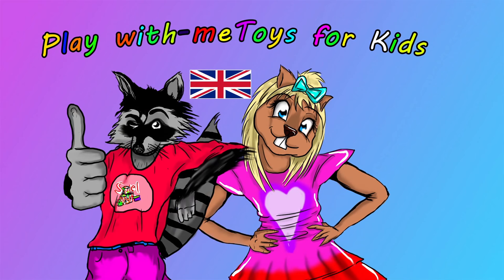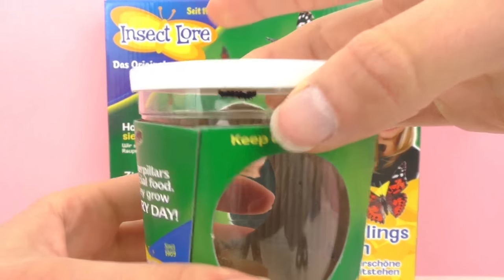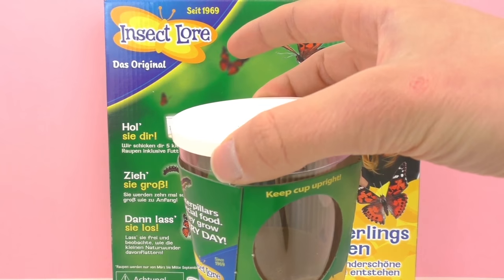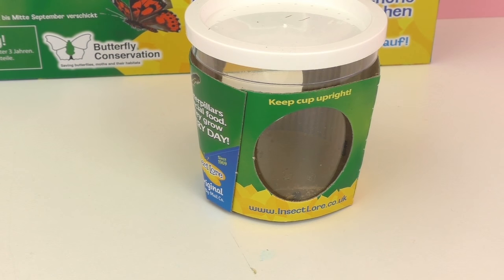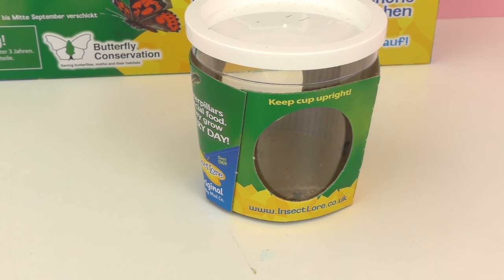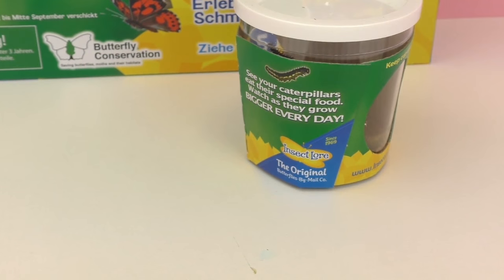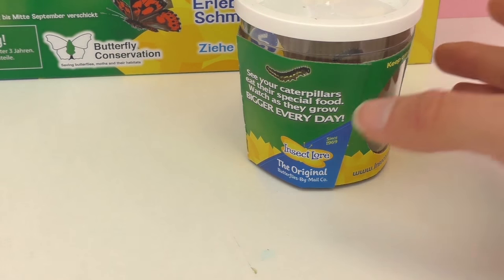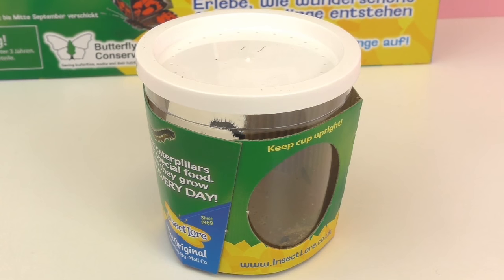Butterfly Garden Insect Lore - The caterpillars are here! - metamorphosis Kosmos Demo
An insect garden that lets you watch caterpillars becoming butterflies. Metamorphosis!

Have fun!

4087